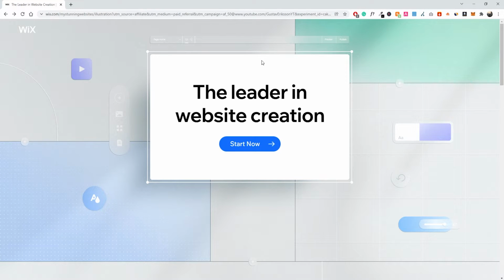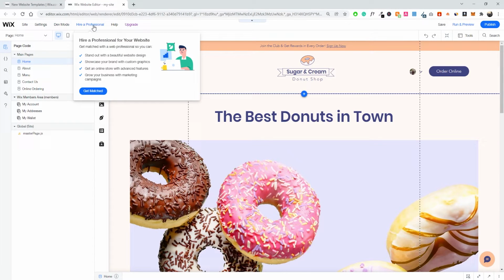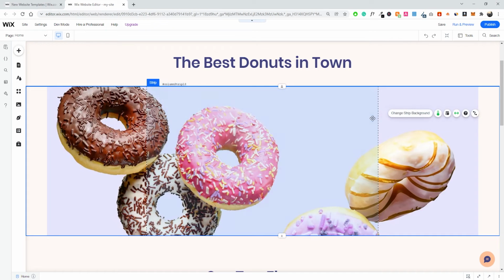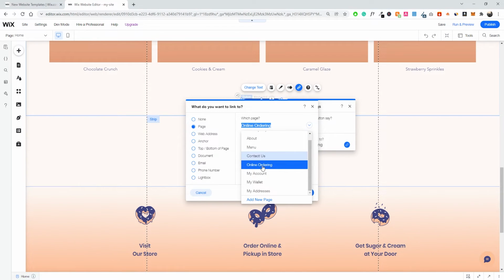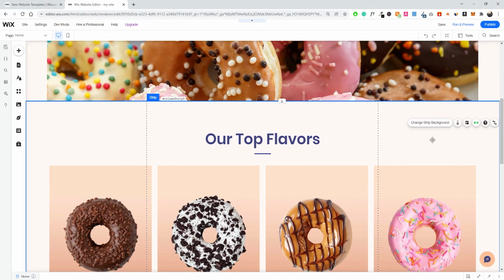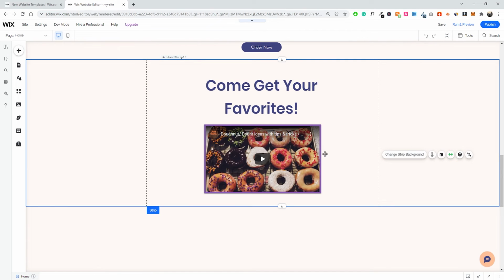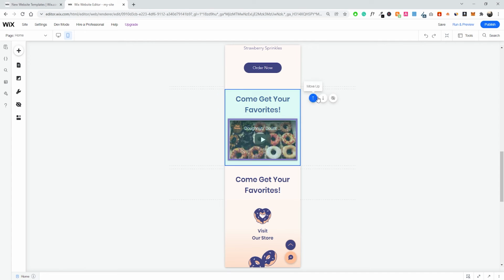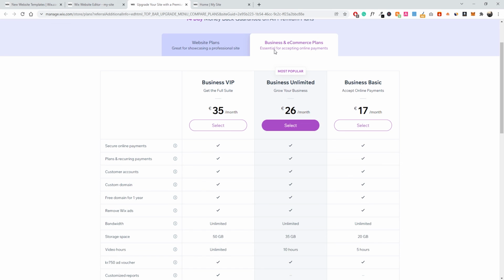Wix Tutorial 2023: A Complete Step-by-Step Guide for Beginners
⏰TIMESTAMPS
00:00 - Intro
00:53 - Getting Started
03:56 - Website Template
05:06 - Wix Editor Overview
08:37 - Customize your Website
18:55 - Adding Elements
21:10 - Make Pages Bigger
25:15 - Adding New Pages
28:03 - Edit Mobile Website
30:32 - Publish Website
31:20 - Menus & Pages
33:18 - Wix Plans
35:04 - Outro

👁 Website builders are often praised as “the easiest way to build a website”. And when talking website builders, you are guaranteed to hear someone mention Wix. Wix currently has over 200 million users worldwide, making it the biggest website builder tool in the world.

Despite it being the most popular website builder, Wix’s numerous editing and customization options can make it seem complicated for new users on the platform.

In this complete Wix tutorial 2023, we cover the main things you need to know to build your website in Wix. Helping you with each step along the way.

While I won’t get into the nitty-gritty of every single thing you can do with Wix as it would take 10+ hours, I promise that by the end of this Wix tutorial 2023, you’ll know enough to have a straightforward but professional-looking Wix website ready to take on your customers.

Get started today and learn how to use Wix and how to make a Wix website in 30 minutes!